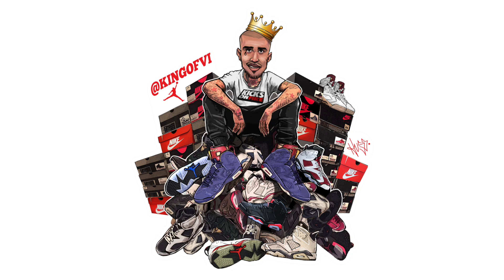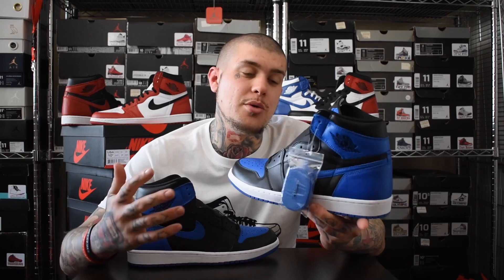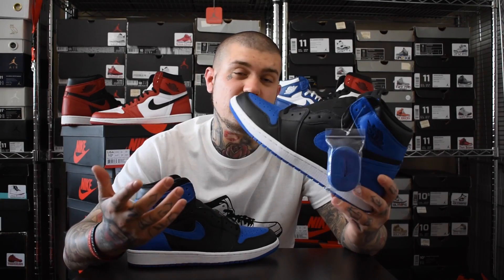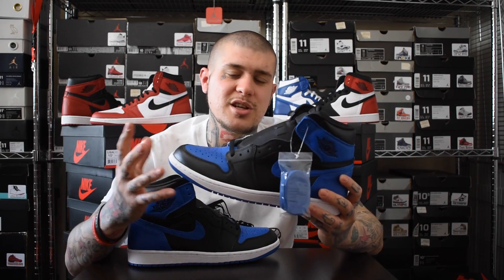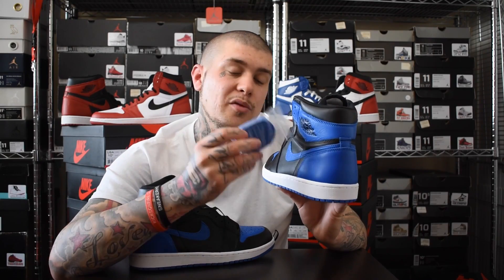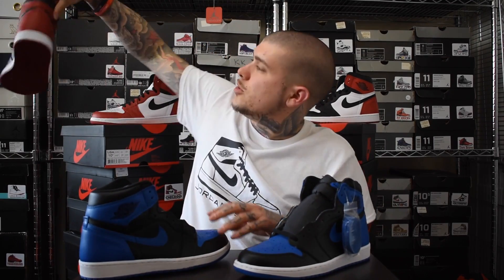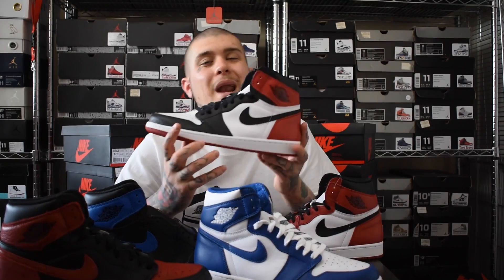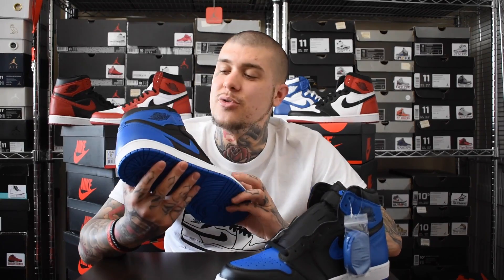Another Classic!! (THANK YOU JORDAN BRAND)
Yo! Whats Good SneakerFam!!

Today ill be showing you Another Classic! The Air Jordan 1 'Royal' :D

Thank You Jordan Brand for Another One!! (DJ Khaled voice)

These are insane and hope everyone Copped? If not then please wait, the prices will go down :)

Bred or Royal?

KingOfVI